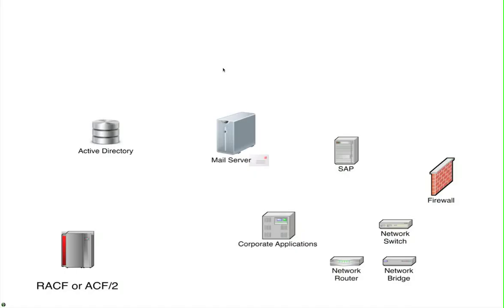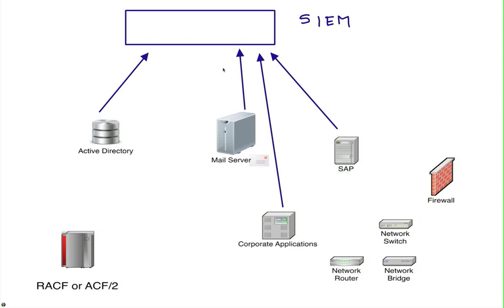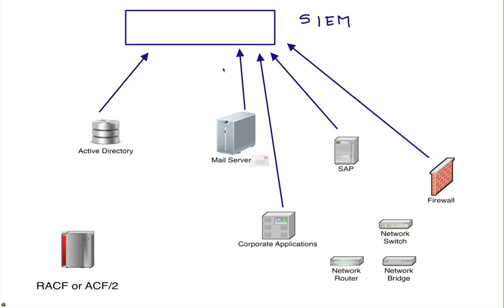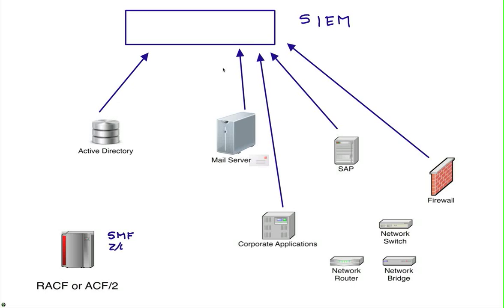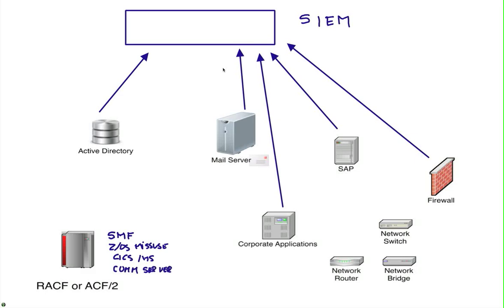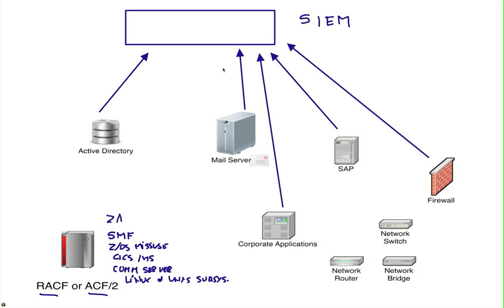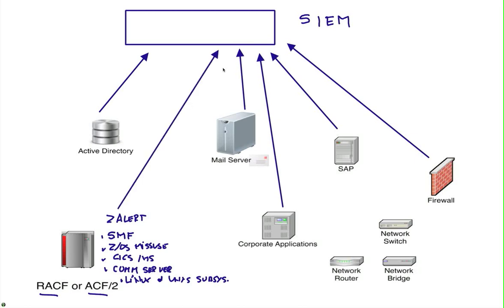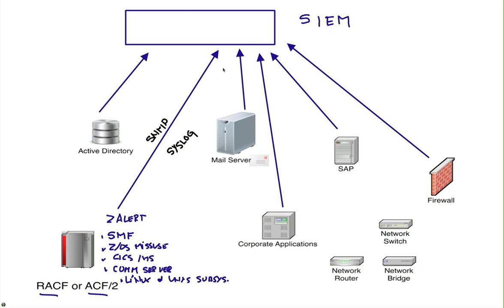How to easily collect mainframe events (RACF and ACF/2).mov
How to bring mainframe events to any brand of SIEM